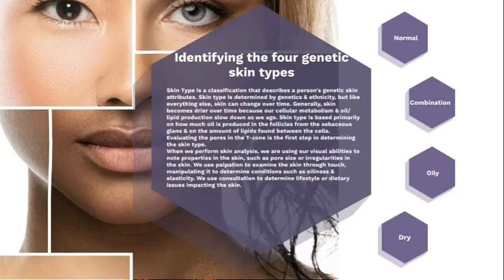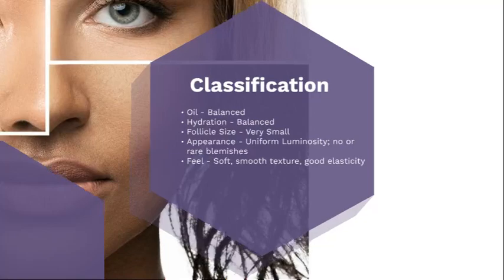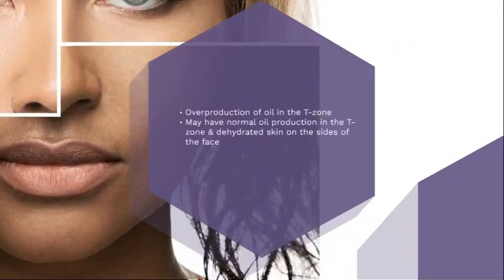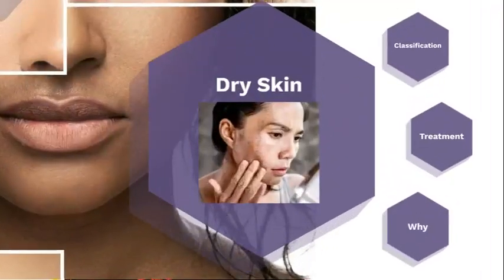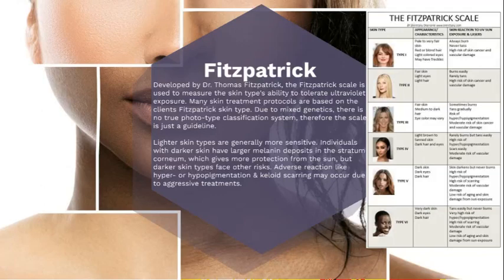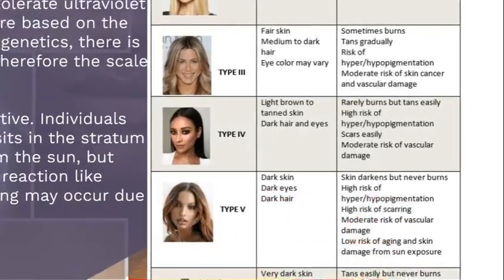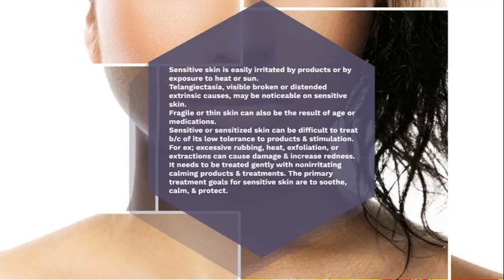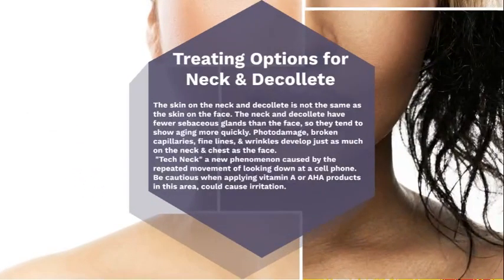CH 5 SKIN ANALYSIS PART 1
MILADY ESTHETICS SKIN ANALYSIS